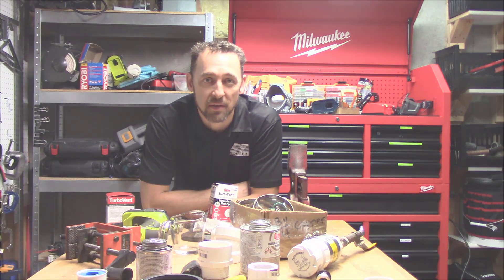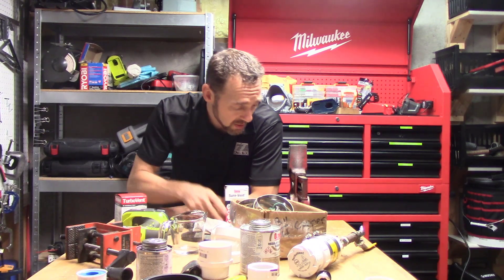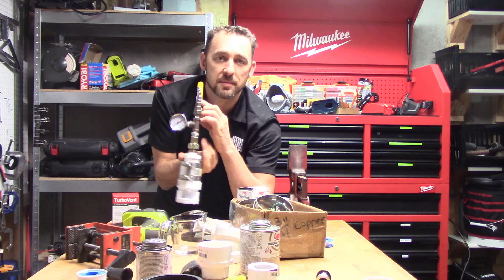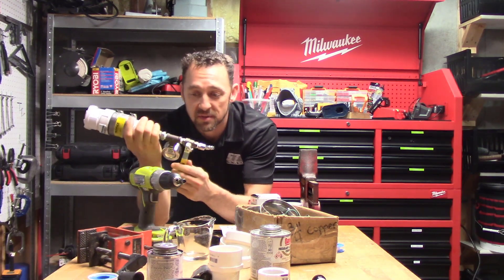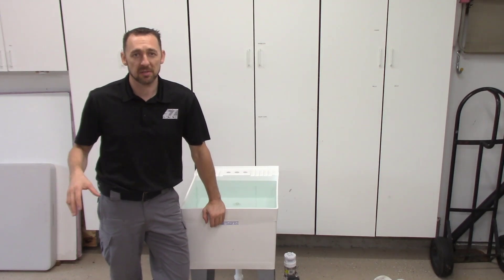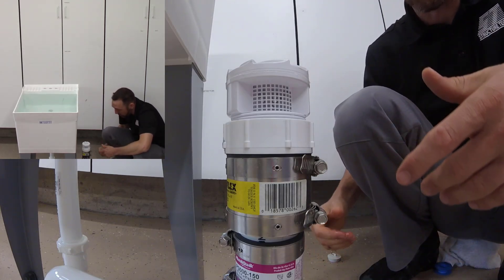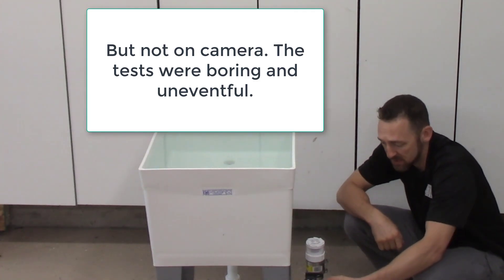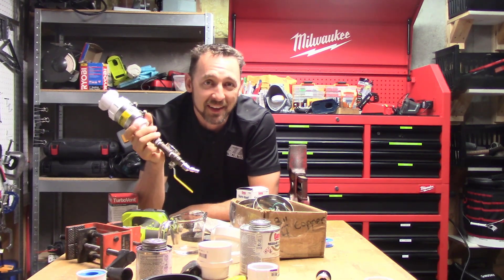Air Admittance Valves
Air admittance valves, also called cheater valves or mechanical vents are mechanical devices that take the place of plumbing vents. Structure Tech, your Minnesota home inspection company puts air admittance valves to the test in this video. Air admittance valves are  inexpensive, they work, they can reduce the number of plumbing vent penetrations at the roof, they won't get blocked by frost, they're listed and approved by several listing agencies, and they cost way less to install than a plumbing vent.

Oh, and they're not legal here in Minnesota.

To ensure your home is up to code, learn more about our home maintenance check up